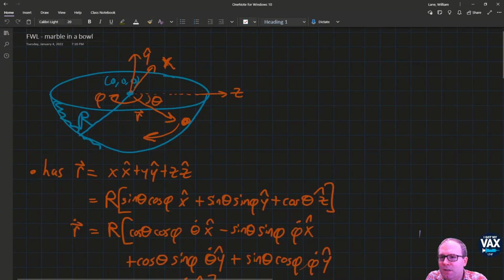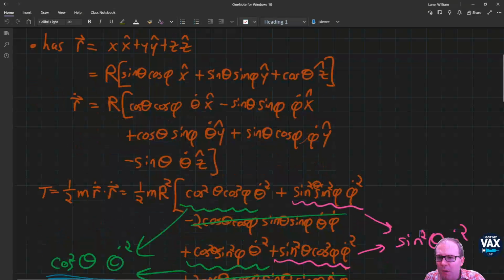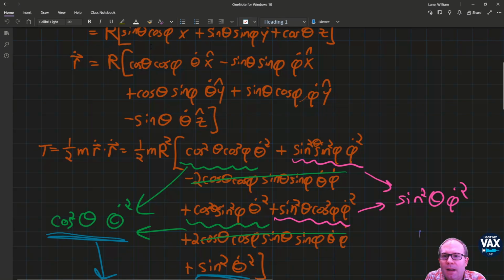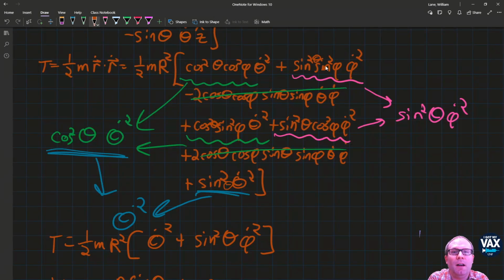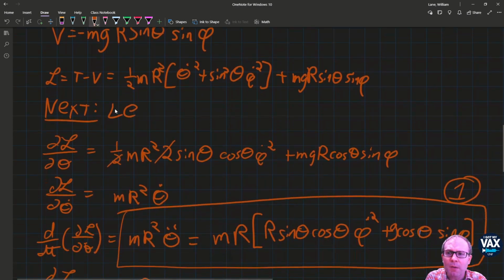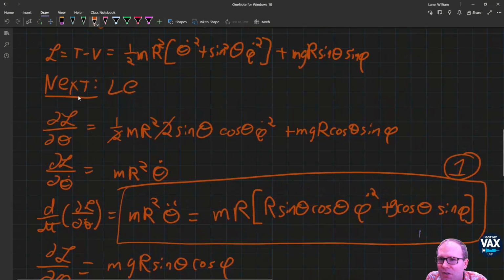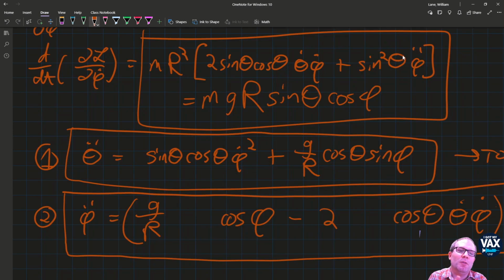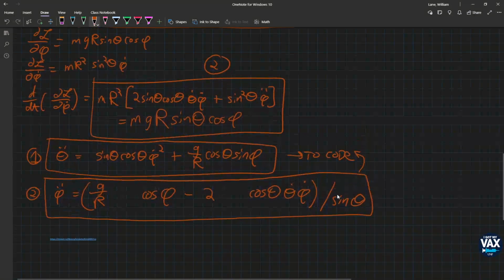Marble in a Bowl 1 (Fun with Lagrangians)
The marble rolling in a bowl is a great exercise in 3-D spherical coordinates.

Thank you, patrons! Fan Xinyu, Don Williams, Tripp Bishiop, Jean-Manuel Izaret, Mostafa Ahmadi, Massimo Bosetti, Brad Moser @ Physics Alive, LKC, Ajay Joseph